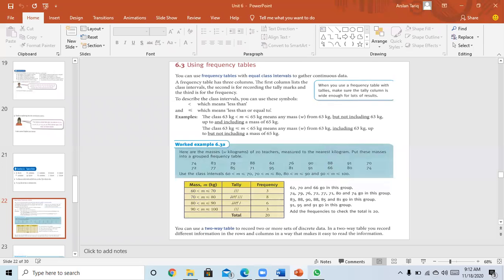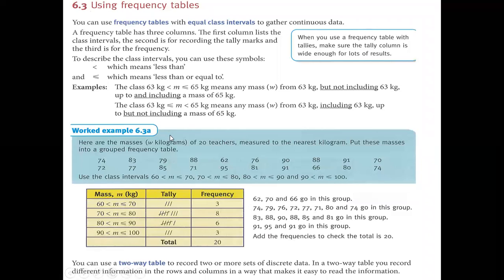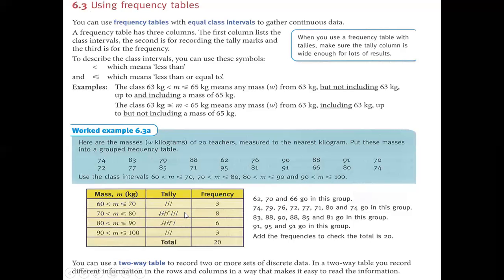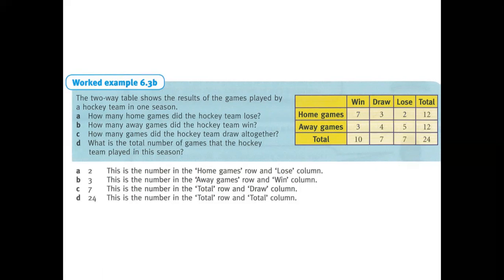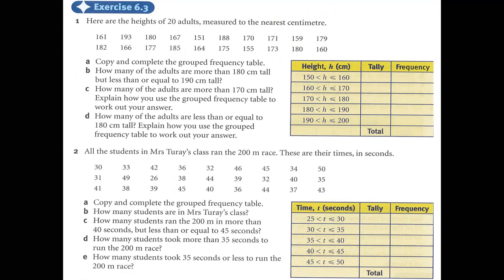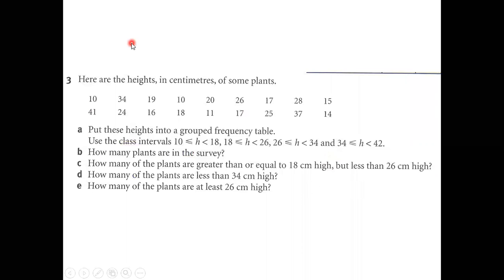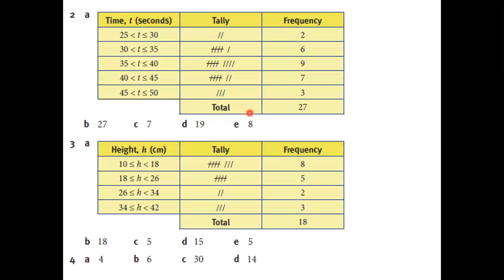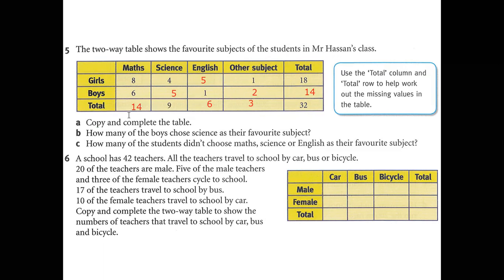Frequency table EXERCISE 6.3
G8 Lec 2